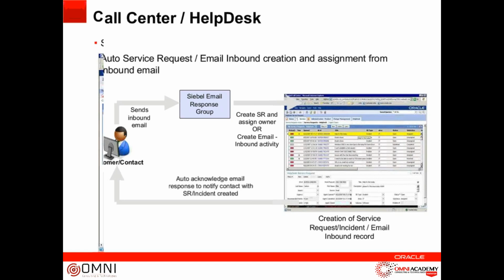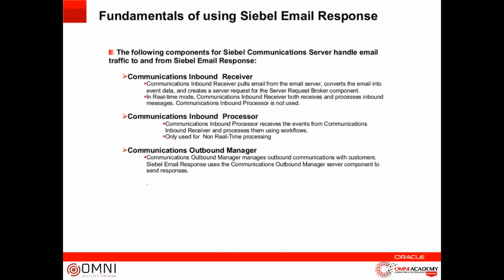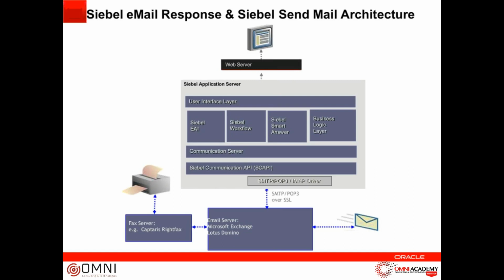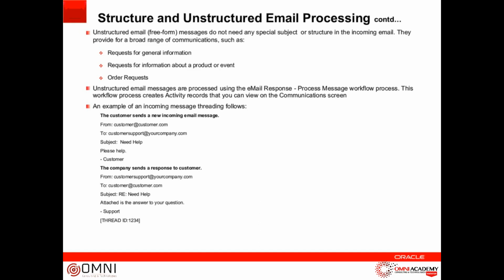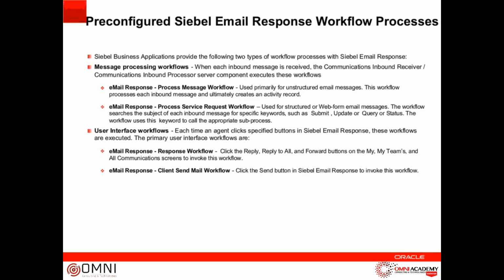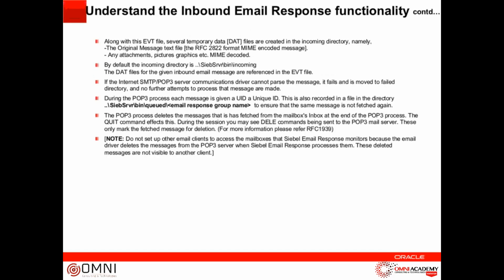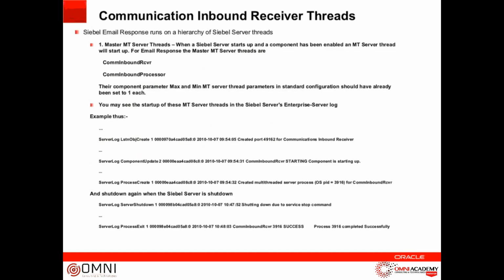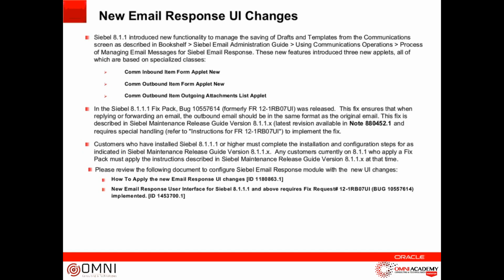SIEBEL CRM EMAIL RESPONSE AUTOMATION - Implementation & Training in Pakistan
Siebel CRM - Email Response - Functional _ Technical Overview

SIEBEL CRM Business Analyst Training

This Siebel CRM Business Analyst training teaches business analysts techn
ical skills and Siebel application knowledge to translate user requirements into detailed technical specifications. Learn methods for determining solutions to application gaps. Hands-on 100% practical activities based training course.
This Siebel CRM Business Analyst training examines Siebel applications in two dimensions;

The first dimension, breadth and functionality, is covered in the first two days of the course; you’ll become familiar with the defining features of Siebel applications, including Siebel Sales and Siebel Call Center. You’ll also explore administration and automation options, including Siebel Workflow, Assignment Manager, and Task UI.
The second dimension, depth and technology, is provided in the last three days of training, which helps business analysts develop the knowledge and skills to participate in a Siebel implementation project. You will explore foundational aspects such as the architecture and data access. You will then use Siebel Tools to explore customizing the application business logic, user interface, and automation options. Finally you will look at global deployment, integration considerations, and recommended implementation practices.

Course Key Learning
 Develop a deep understanding of Siebel CRM Application
 Understanding complex CRM business requirements
 Navigate Siebel applications
 Use a wide range of Siebel application functionality
 Translate user requirements into technical specifications
 Explore application configuration options using Siebel Tools

☎️ Gulshan-E-Iqbal Branch: T: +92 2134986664 M:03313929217 WhatsApp DHA Karachi Office: M: 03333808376 T: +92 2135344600 Shahra-e-faisal: T: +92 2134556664 M: 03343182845